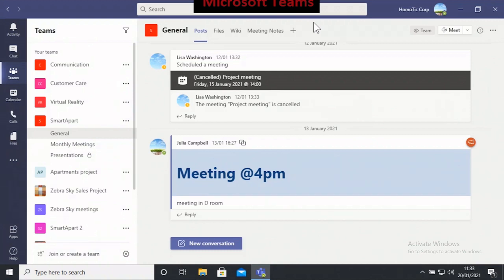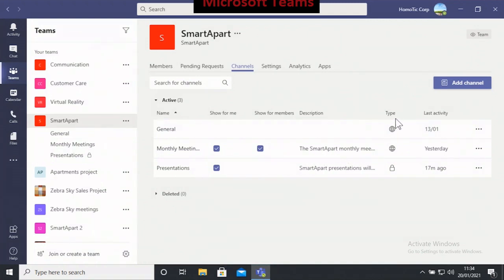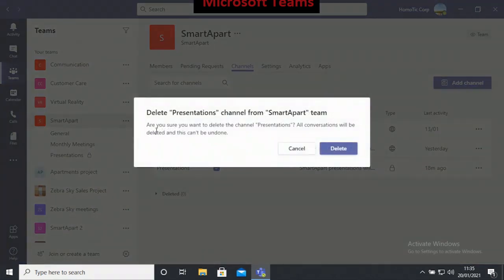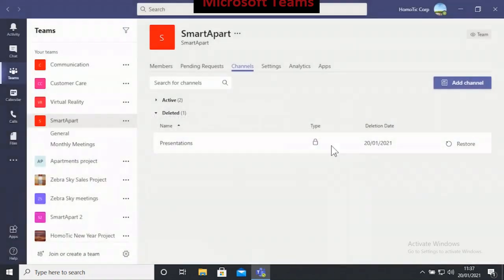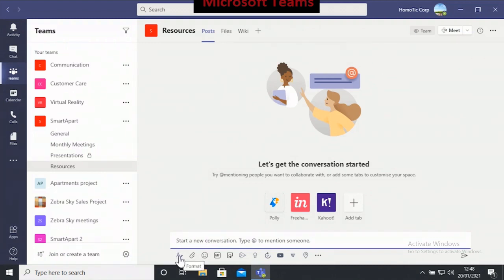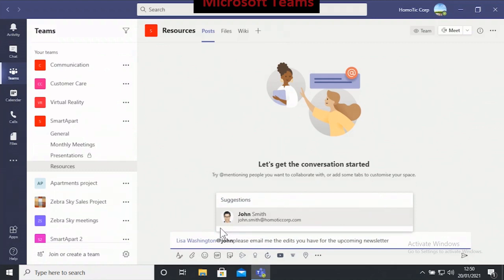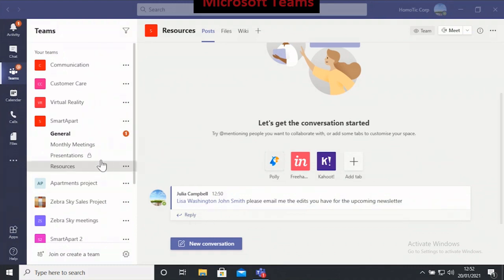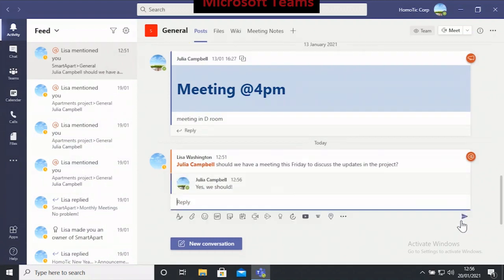MSTEAMS Creating and Managing teams & Channels -Part 18 & 19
Step by Step tutorial MSTEAMS-Creating and Managing teams & Channels-Using the Channels dashboard to delete or restore and Starting a Conversation in a Channel -Part18 & 19